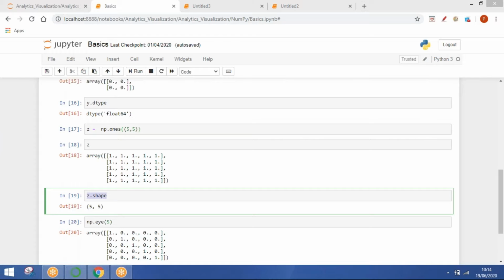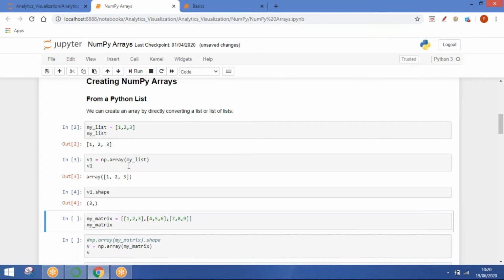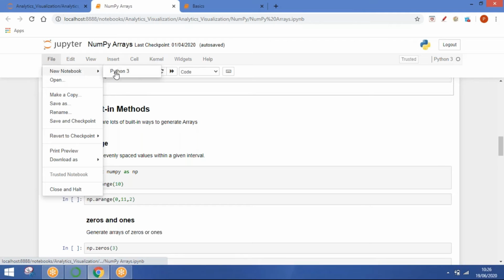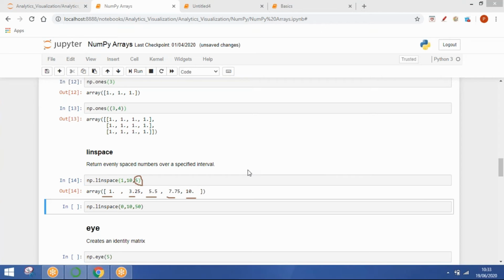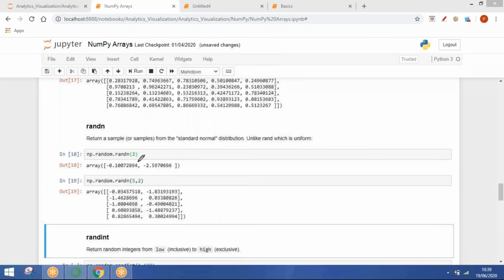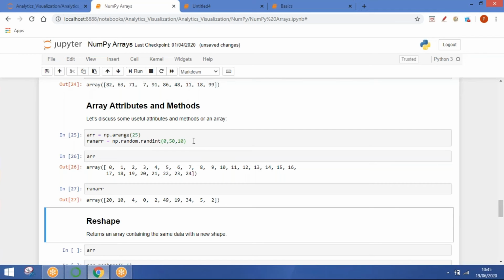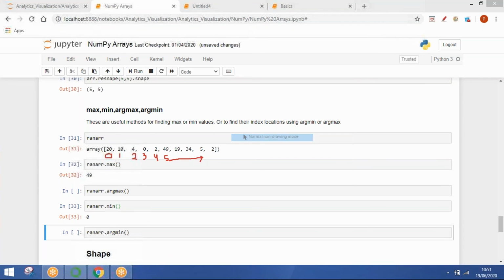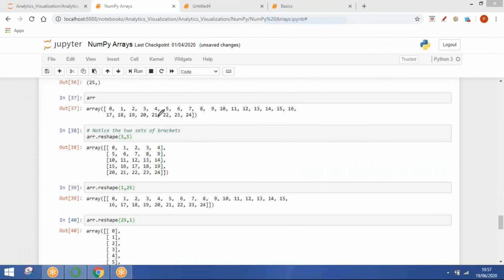Data Analytics using NumPy In Python Part 1